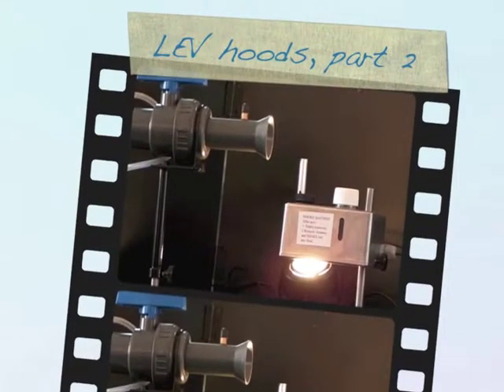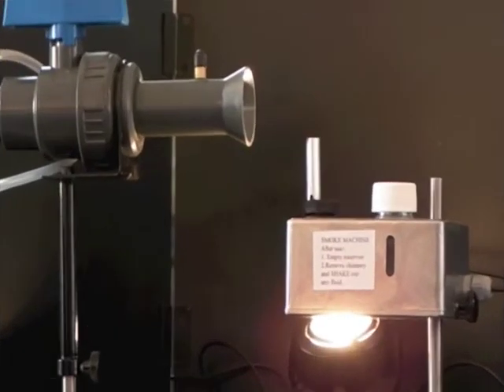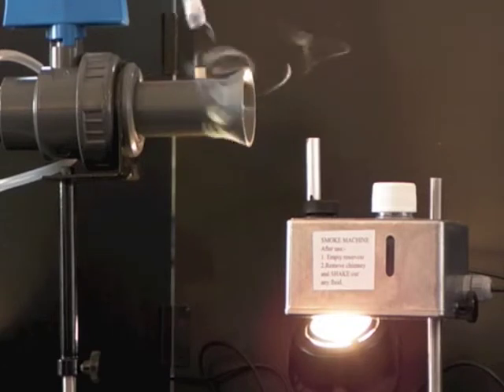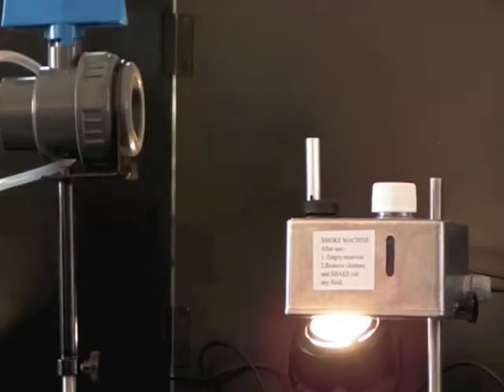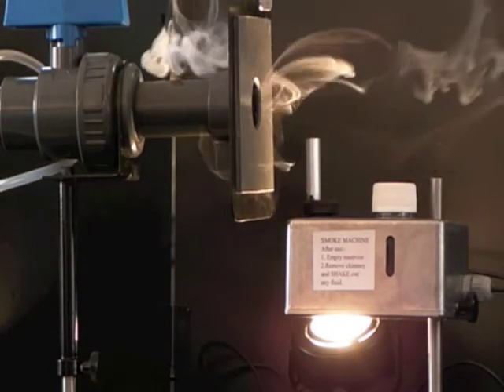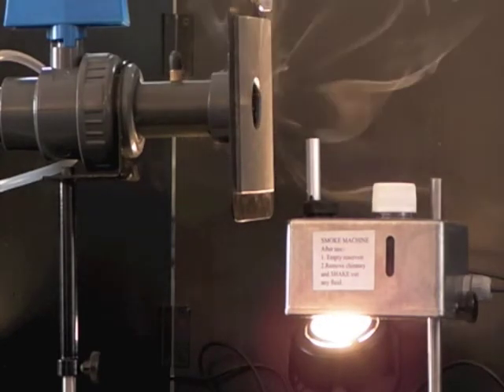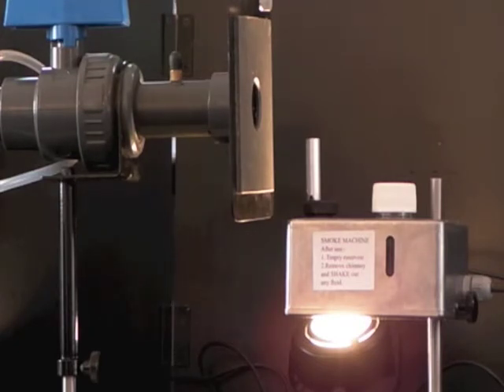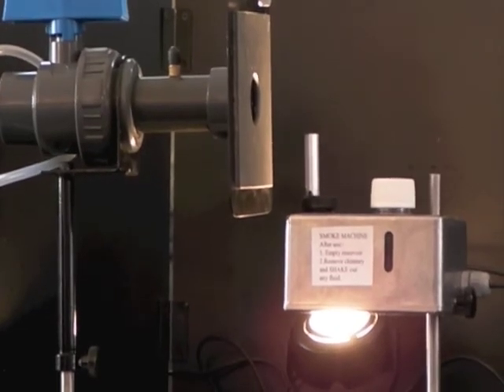Ventilation hoods part 2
A short clip of Dr Mark Piney describing the operation of local ventilation hoods during the British Occupational Hygiene Society (BOHS) conference.